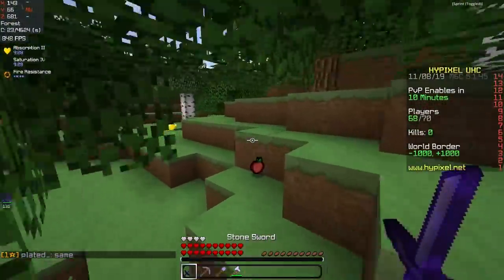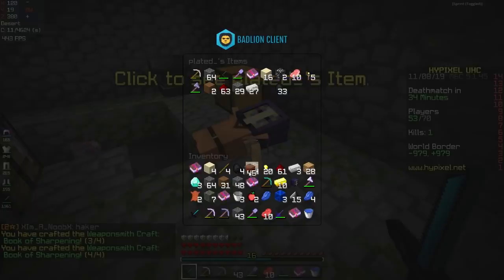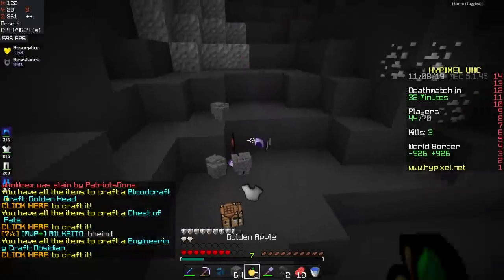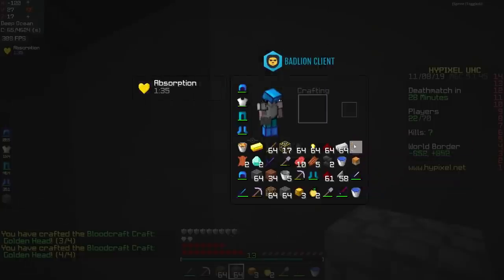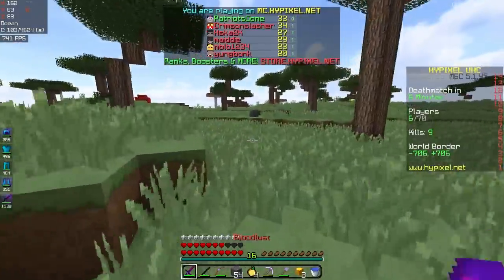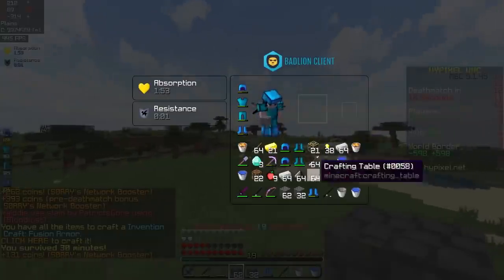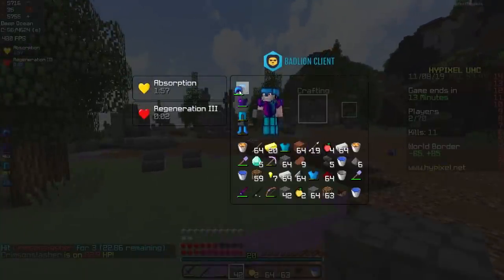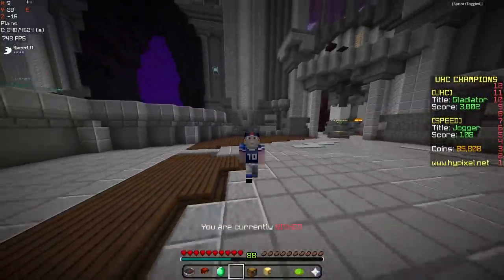This gamble paid off... (Hypixel UHC)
►Texture pack: pax10